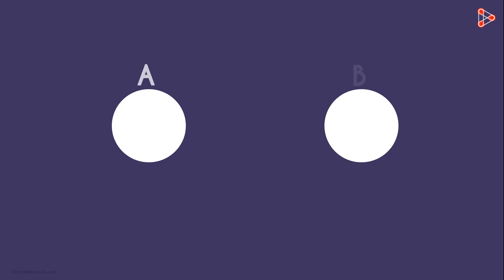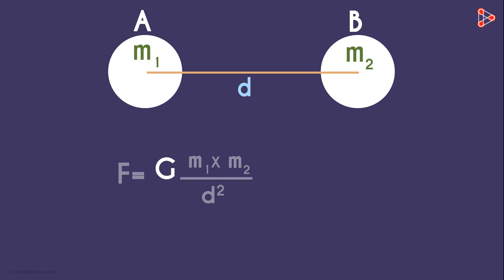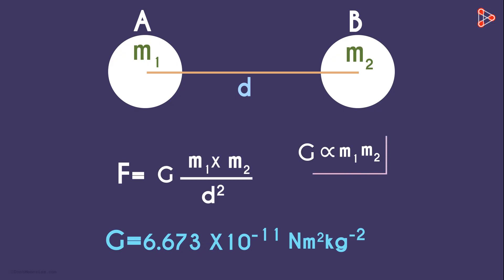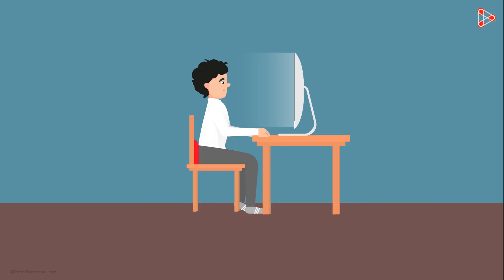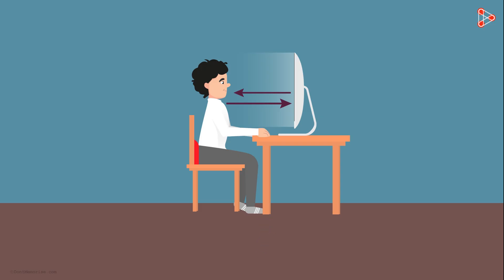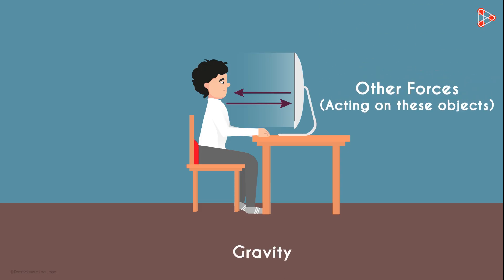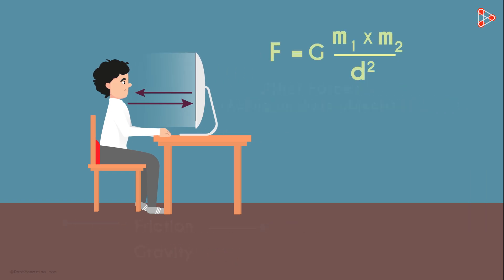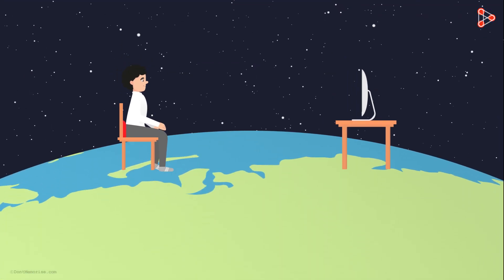Universal Law of Gravitation - Part 2 | Physics | Don't Memorise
📅🆓NEET Rank & College Predictor 2024 This video explains the concept of the Universal Law of Gravitation.

✅To learn more about Gravitation, enroll in our full course now

In this video, we will learn:
0:00 Gravitational Force Formula
0:17 Universal Gravitational Constant
0:31 Universal Law of Gravitation